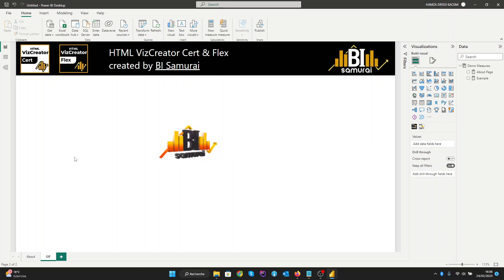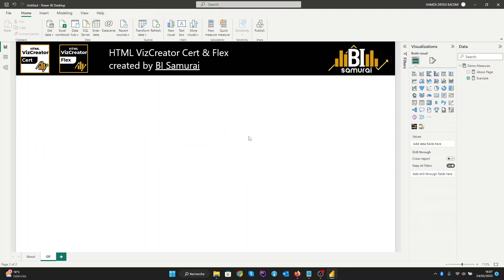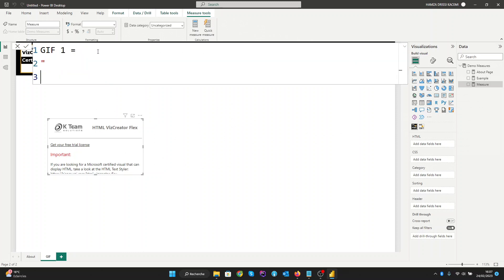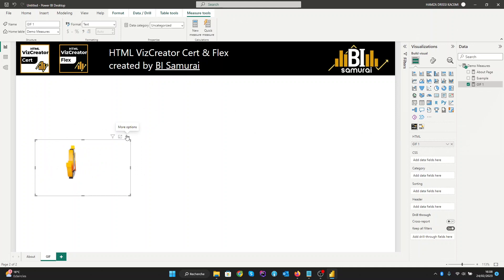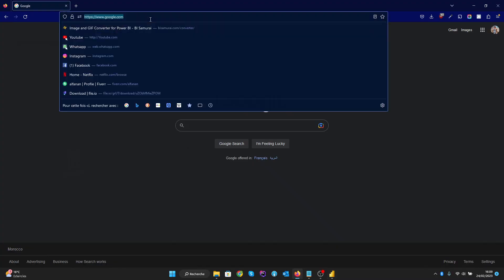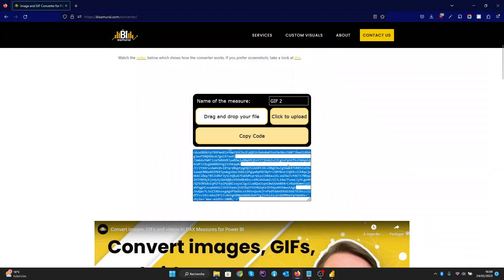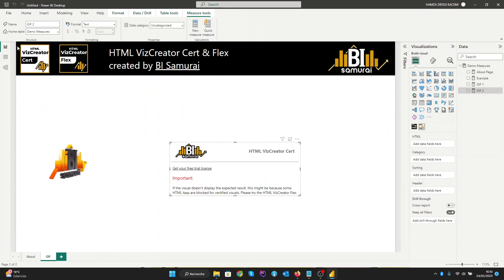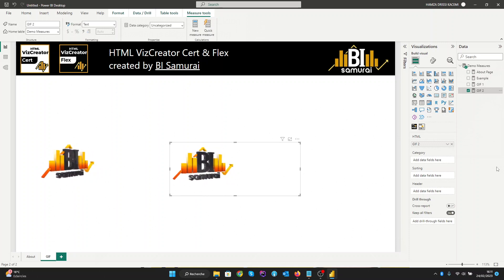Animated GIFs in Power BI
Are you sick of dull and boring reports? Why not spice it up with an animated GIF? With the HTML VizCreator custom visuals, you can easily add GIFs to Power BI. In this video, we show you 2 options on how this can be done. Note that option number 2 in the video, also works with the Microsoft-certified HTML VizCreator Cert visual.

Adding animated GIFs to Power BI reports can make the data visualization more engaging and interactive for users.

Animated GIFs can grab users' attention and draw their eyes toward specific data points or insights. They can help break up the monotony of static charts and graphs and make the report more visually interesting.

Animated GIFs can be used to tell a story or convey a message. For example, a GIF of a rising stock chart could be used to show the growth of a company over time.

Animated GIFs can be used to emphasize important points or data trends. For instance, a GIF showing a product line's sales spike can be used to highlight a particularly successful product.

Finally, adding animated GIFs can simply make a report more fun and enjoyable for users. They can add a touch of humor or levity to an otherwise serious report and make the data more approachable.

1️⃣ The HTML VizCreator (Microsoft certified) is a must-have for anyone who wants to seriously improve the reports. It allows the user to create custom elements using HTML.
2️⃣ The HTML VizCreator Flex can be used to create all sorts of dynamic elements and is a great addition to any Power BI report. It is more powerful than the HTML VizCreator Cert, but not Microsoft certified
3️⃣ The Balance Sheet Visual is great to display a balance sheet in a way that even non-finance-experts easily understand it.